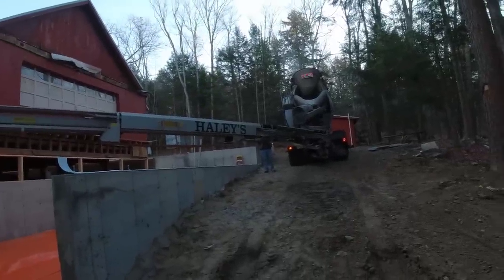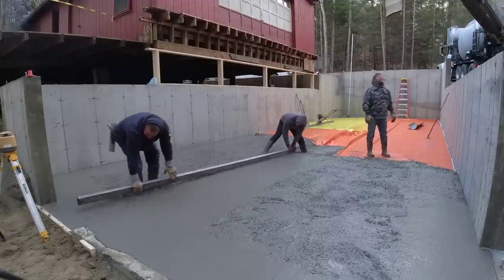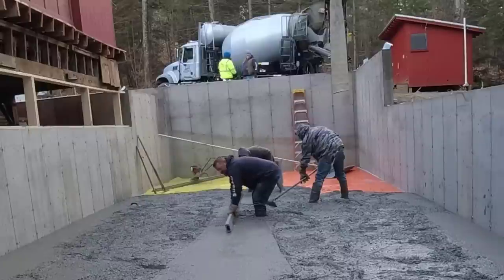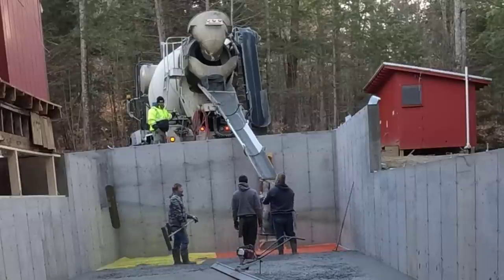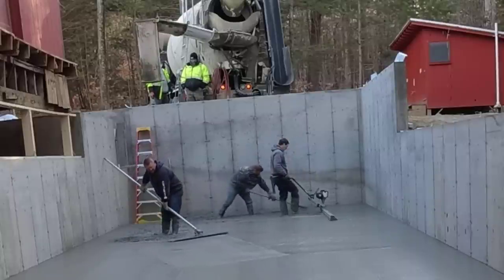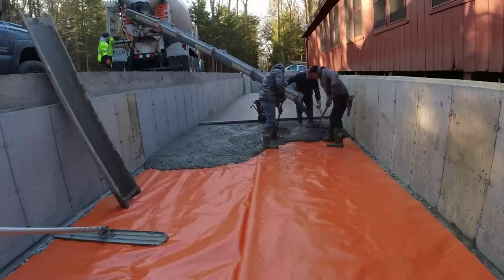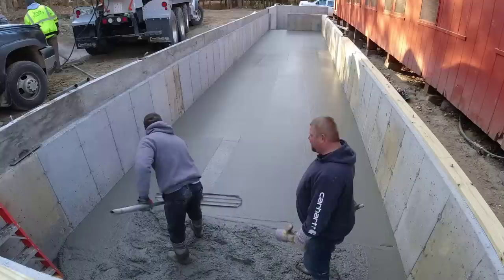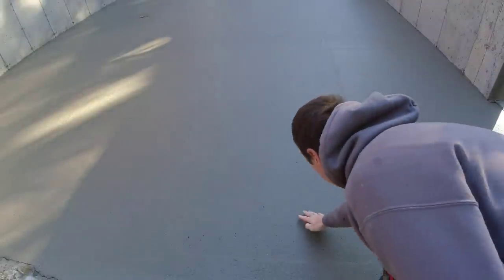We're Pouring Concrete Floors When It's Freezing (Bad Idea?)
It's below freezing outside and we're still pouring a lot of concrete floors.
Is this a bad idea or is it something we do all the time.
In Maine, where we live, we have winter months from Dec. to March so we see a lot of below freezing temperatures.
If you prepare the sub-base right and keep it from freezing, you can pour heated concrete in below freezing temps. You just have to keep it from freezing as it cures. Not only the day of the pour but for many days after the pour. If the concrete freezes after the pour, it'll loose a lot of strength, be more likely to crack, and the surface will probably flake off.
Be prepared, know what you're doing and watch a lot of my videos like this to learn how to pour concrete when it's below freezing.

MARSHALLTOWN SHOCKWAVE VIBRA-SCREED:

TOPCON LASER LEVEL:

DEWALT PENCIL VIBRATOR TOOL:

INVERTER GENERATOR LIKE WE USE:

HAND FINISHING KNEE BOARDS:

MAG FLOAT & STEEL TROWEL SET:

2" MARGIN TROWEL:

CONCRETE PLACER OR KUMALONG:

CONCRETE FINISHING BROOM:

CONCRETE SCREED:

CONCRETE EDGER:

CONCRETE GROOVER:

BOSCH HAMMER DRILL: